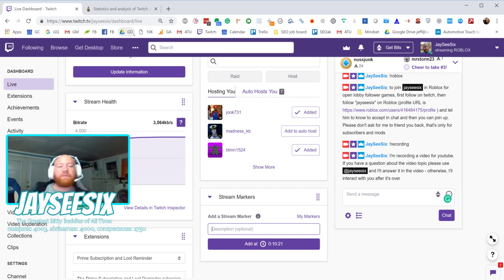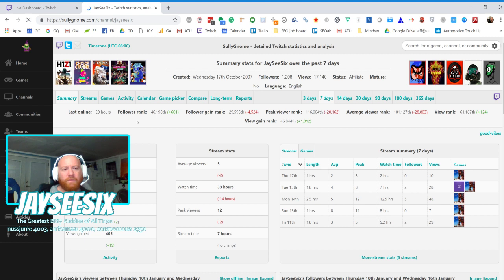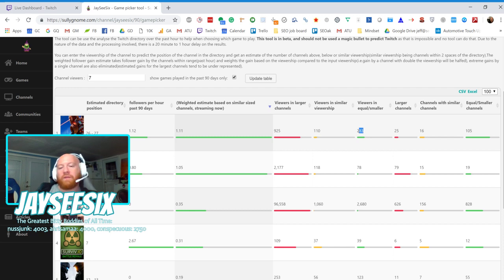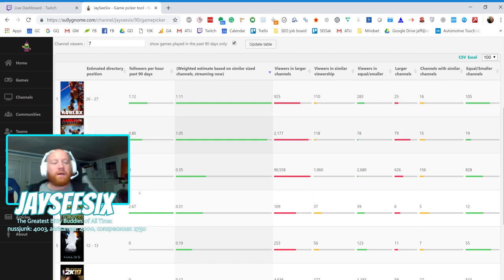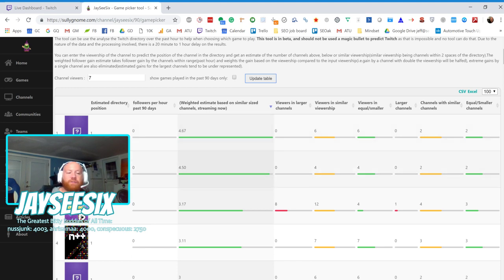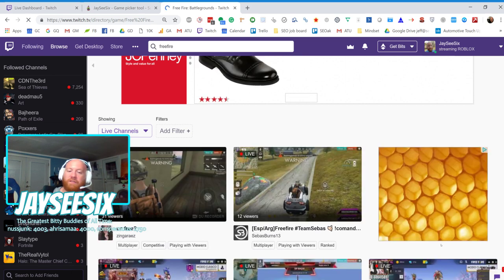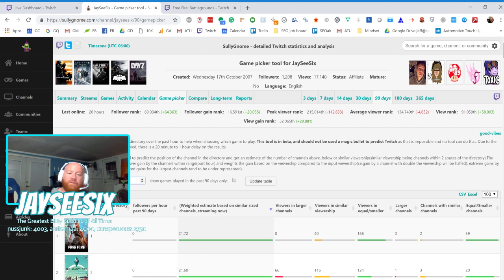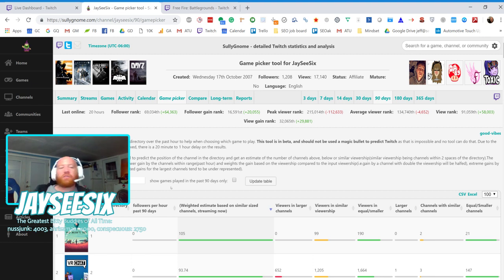How to choose a game to stream on Twitch Pt. 1 (Six-ess on Twitch)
Having trouble growing on Twitch? You're probably playing the wrong games. Here's the best way to decide what games you should be playing for maximum growth potential.